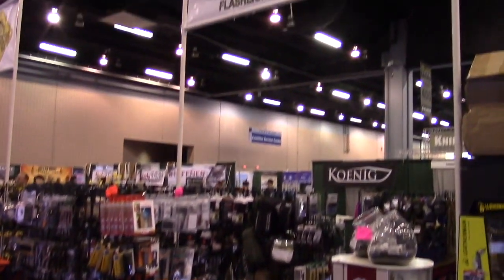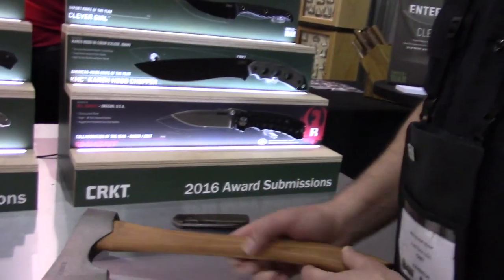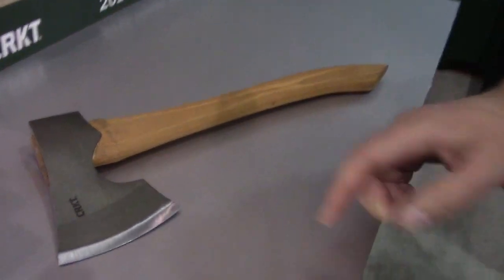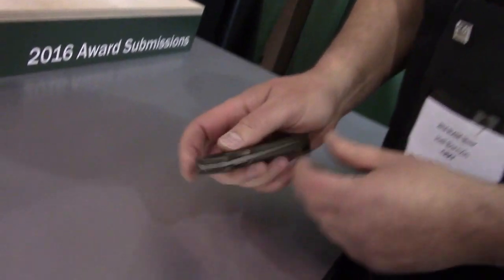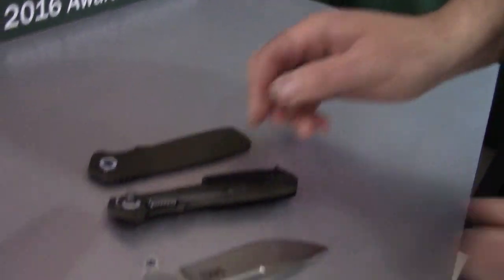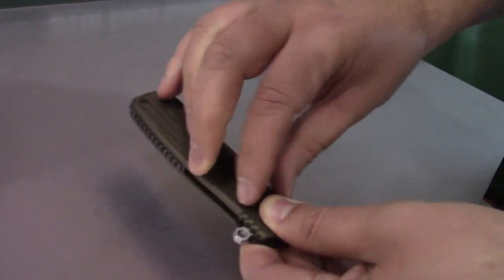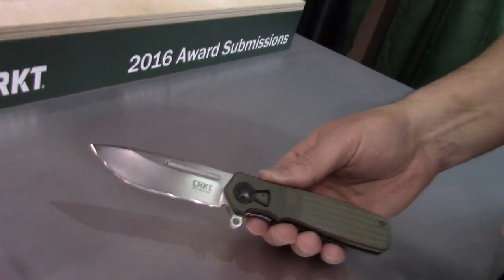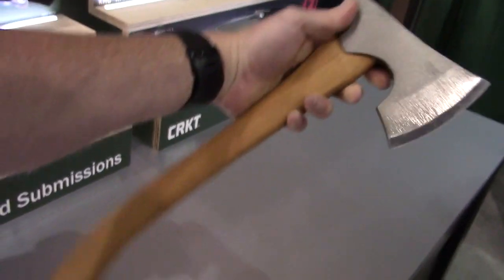Blade Show 2016: CRKT Birler Axe and Field Strip Tech - Preparedmind101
CRKT actually made a small packable axe I would carry (You know I'm not a big axe guy), and Ken Onion invented yet more stuff worth checking out.